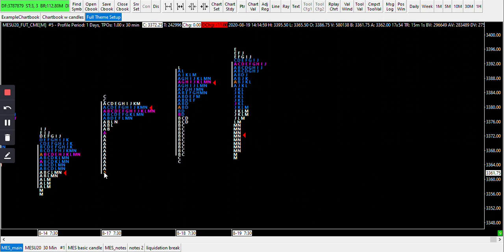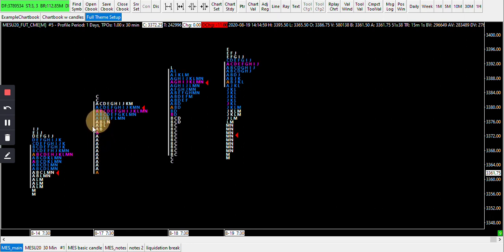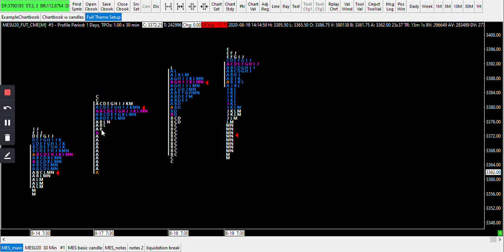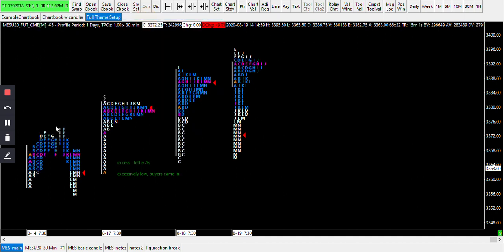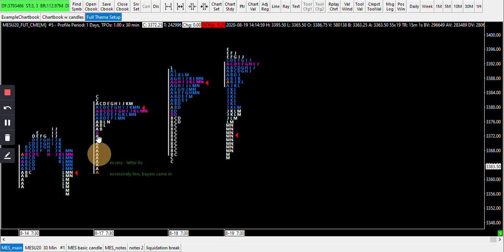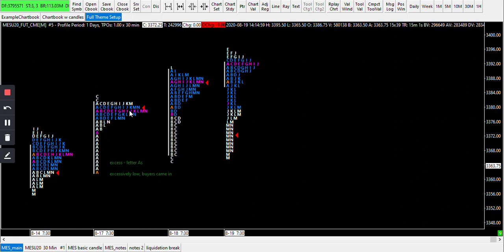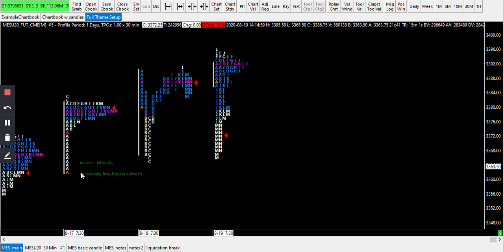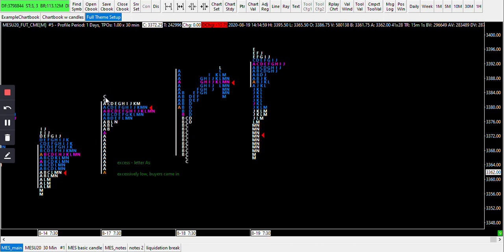Lesson 3 Excess. Poor Highs. Liquidation Breaks.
Interested in learning more about the TPO Profile? Click here for my course with 6.5 hours of video education